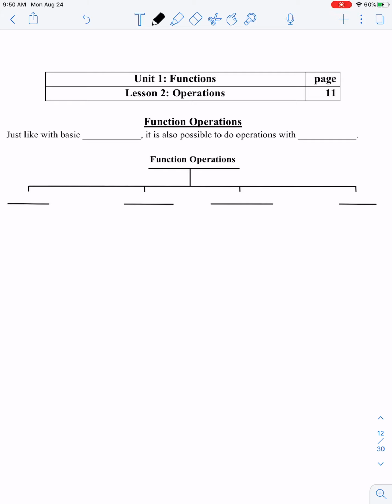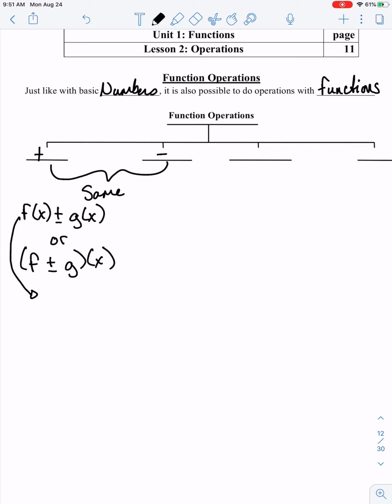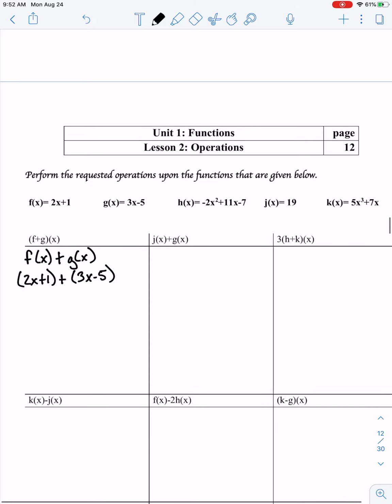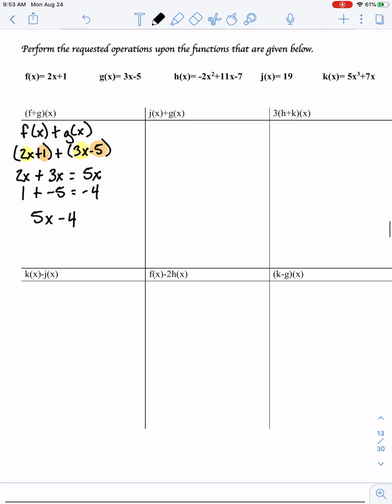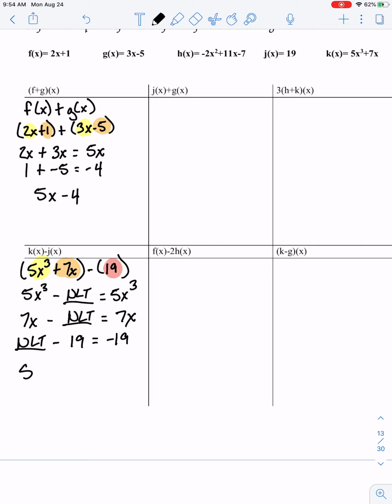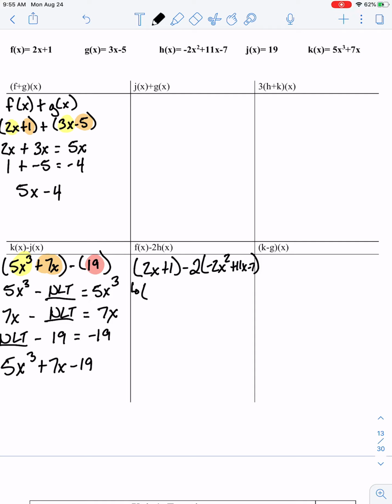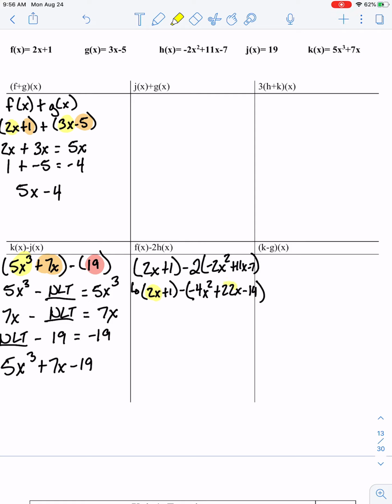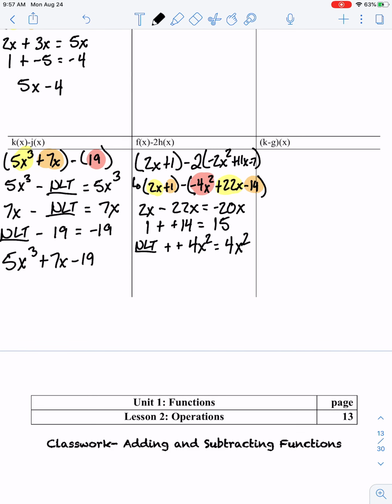Math 3 | Functions | L2 Operations | Adding & Subtracting Functions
This video goes over how to add and subtract functions